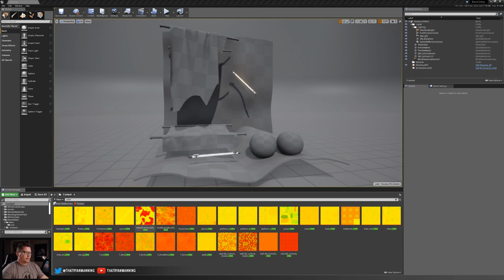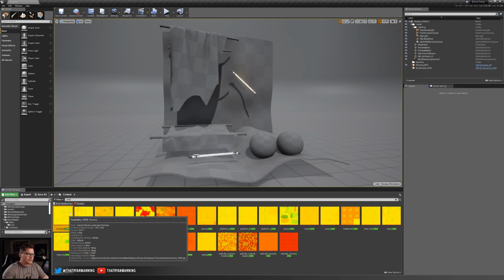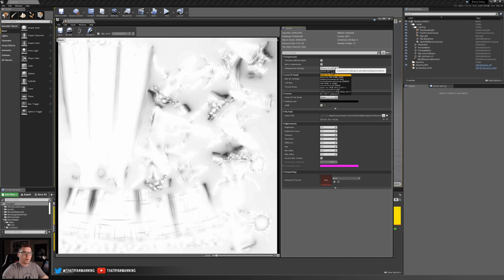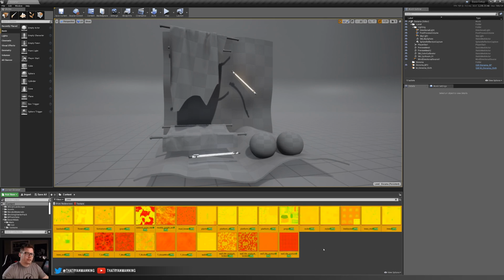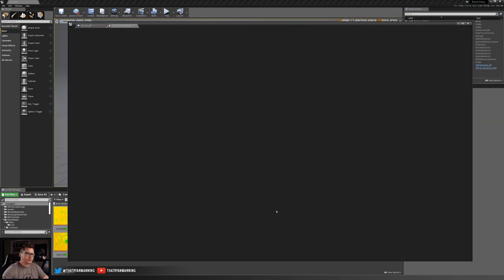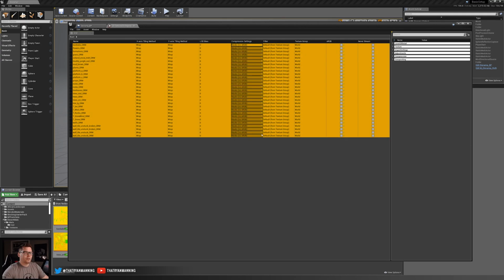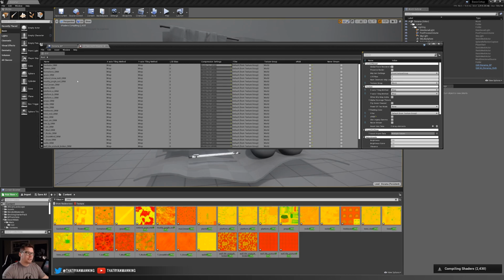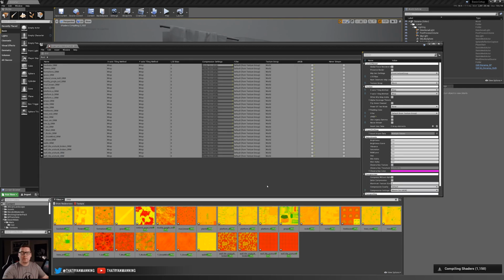UE4 Bulk Editing Multiple Files at Once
Have a lot of files you need to edit in UE4? Have you tried the Property Matrix?

Suggestions?